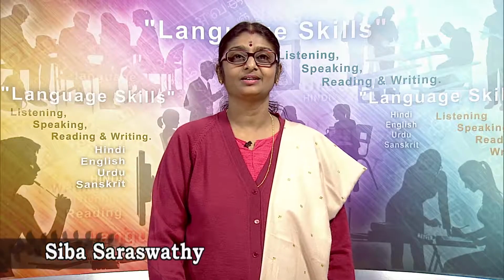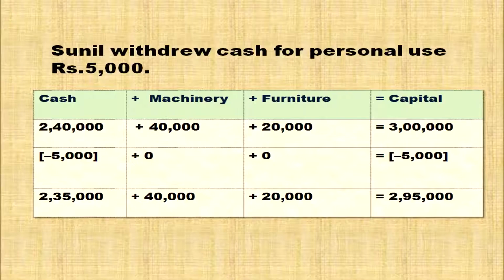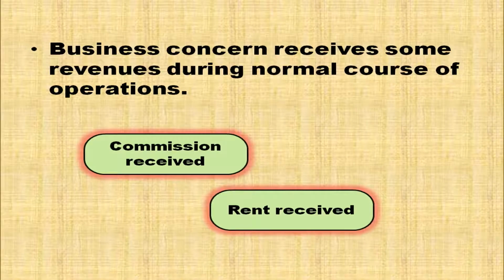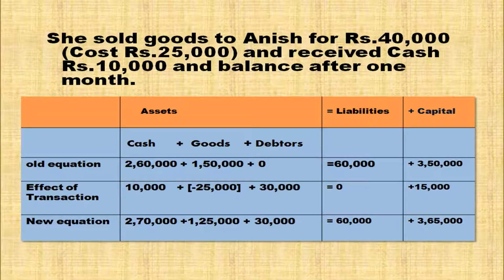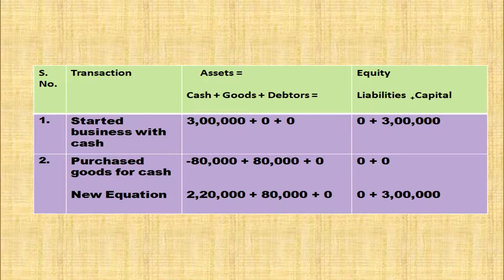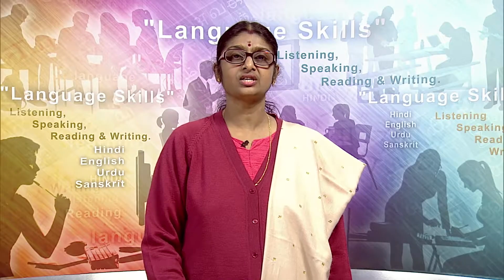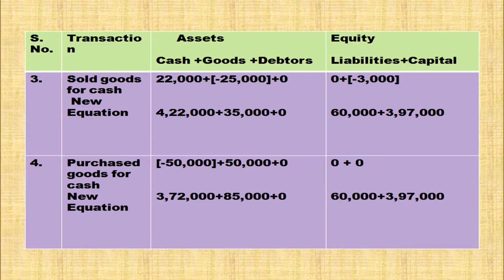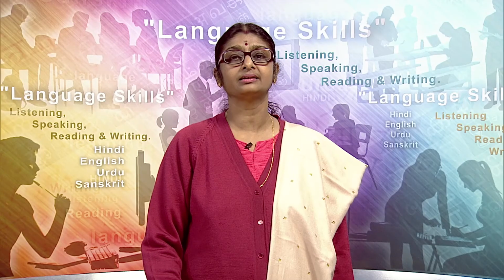4 Accounting for Business Transaction Part 3 Secondary 224